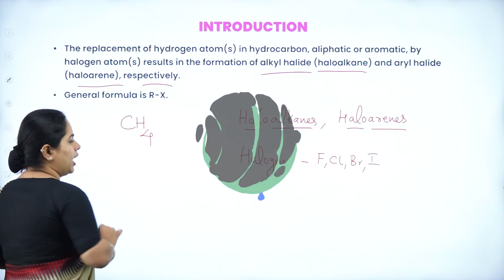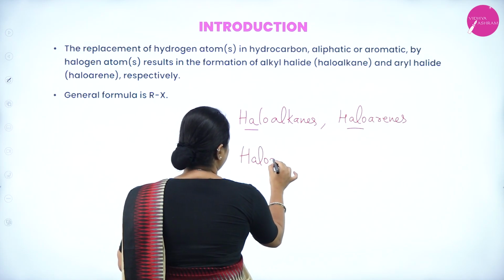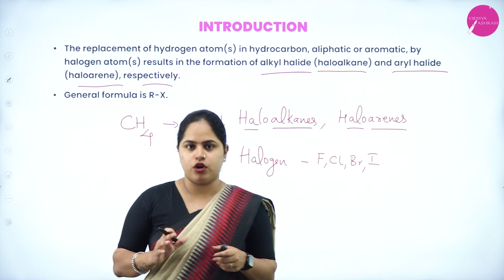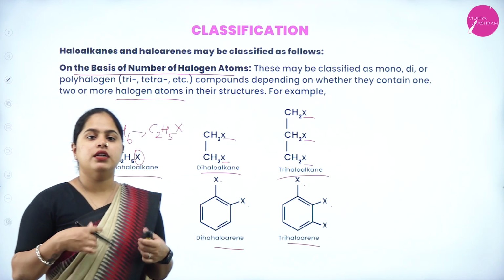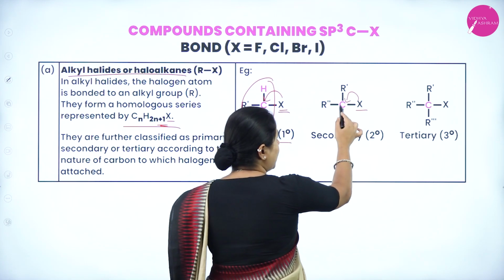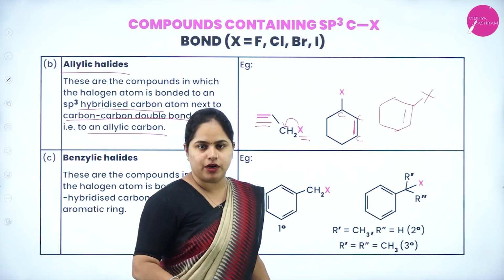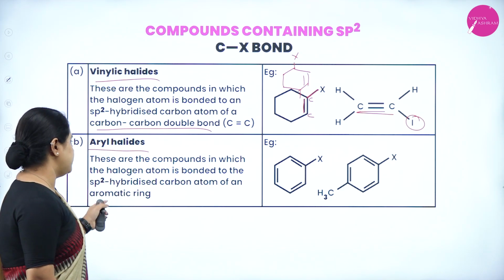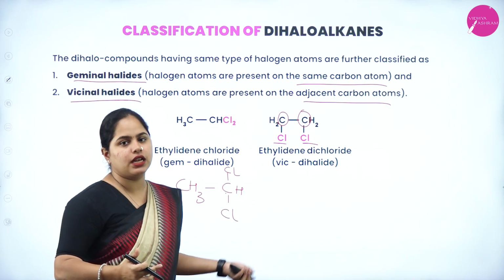DAY 29 | CHEMISTRY | CLASS XII | HALOALKANES AND HALOARENES | L1